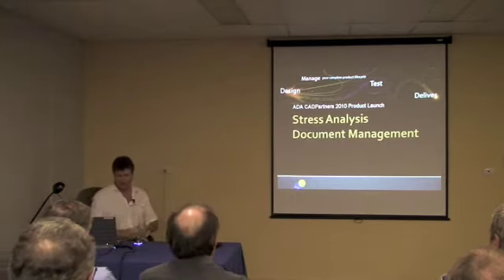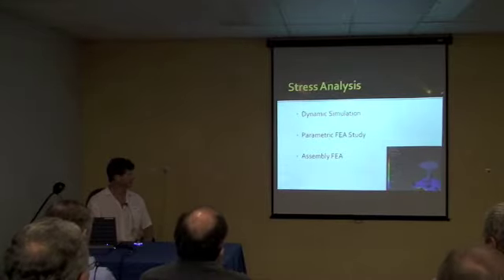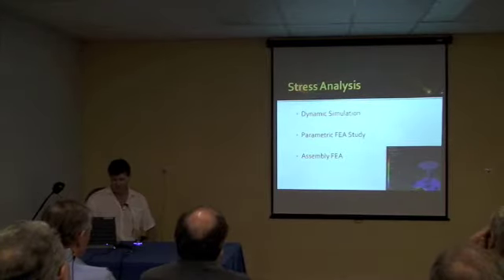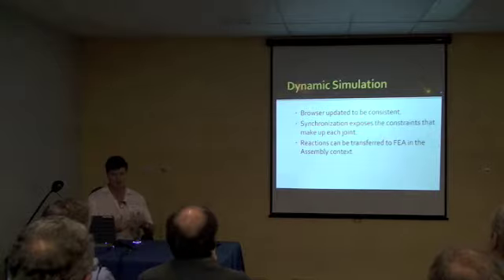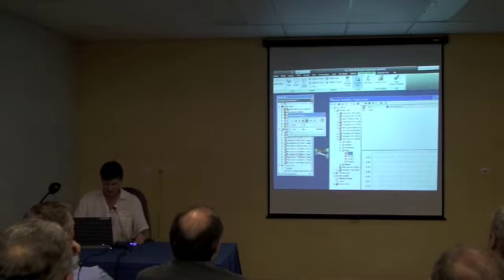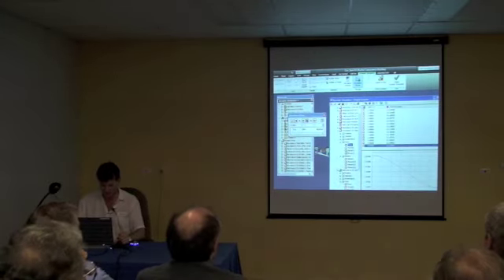Inventor Launch 26 May 09-02 Part 1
ADA CADPartners Inventor Launch - Part 2 by Peter Trezise, from ADA CADPartners Application Specialists team. Peter presented the new Inventor Simulation & FEA enhancements, and What's New in Vault 2010.